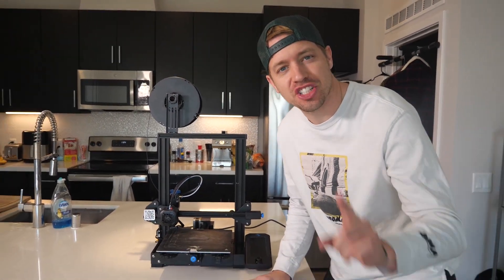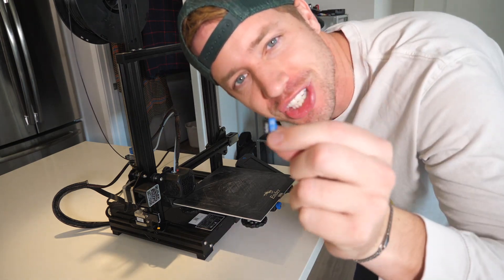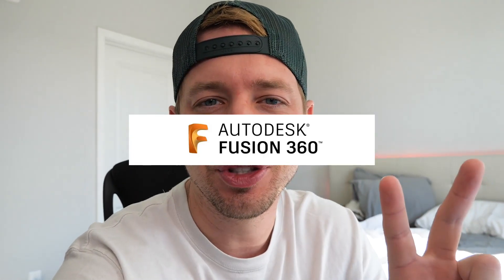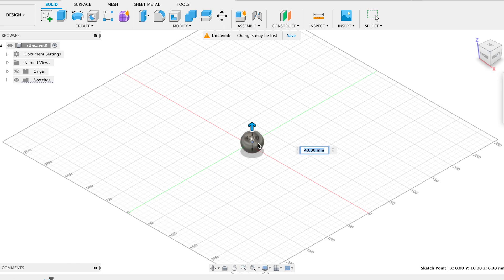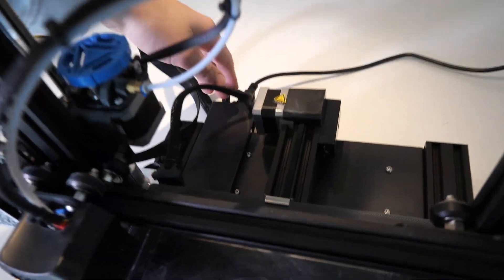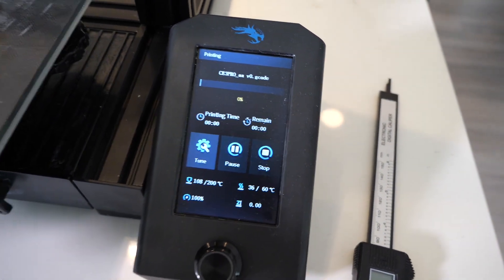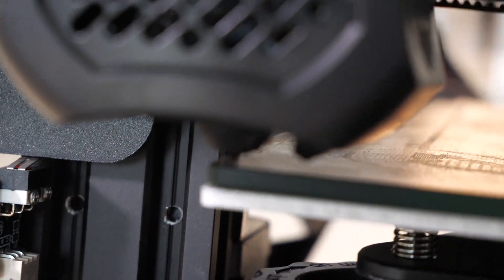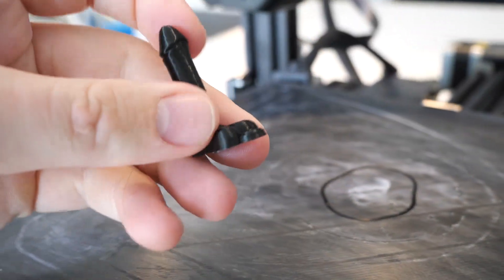How to DOWNLOAD in real life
Here is why you need a 3D printer in 3 Minutes.

1) It only costs $250, cheaper than your late night sloppy date

2) The Software and Program File are FREE. Here is a great website to find Free things you can download

3) Because if she calls you small, Just make a bigger one...

Ok ok I didnt build mine but get the same one
I downscaled mine